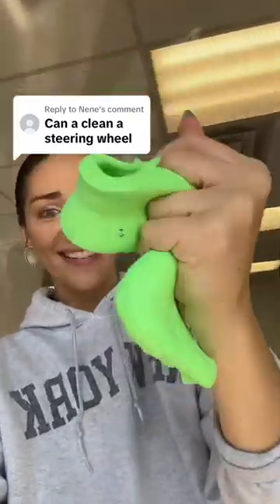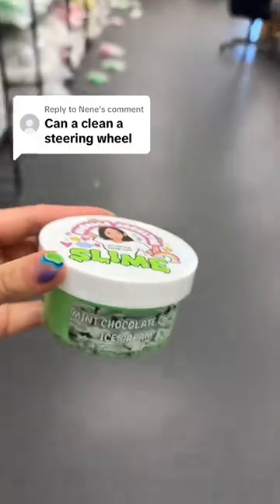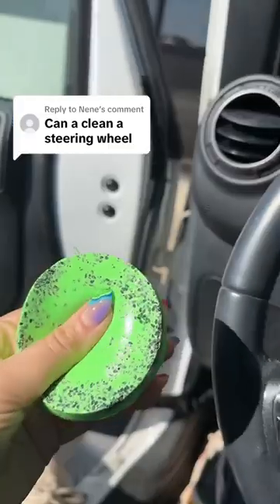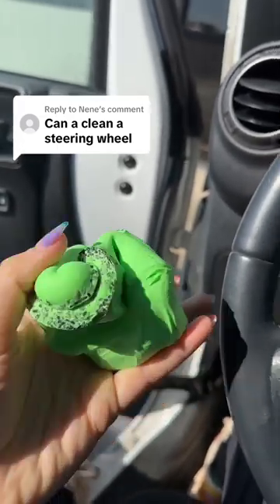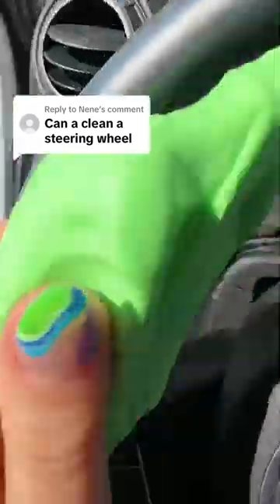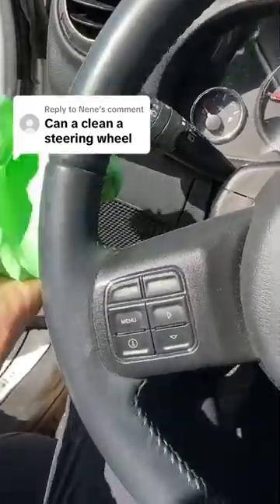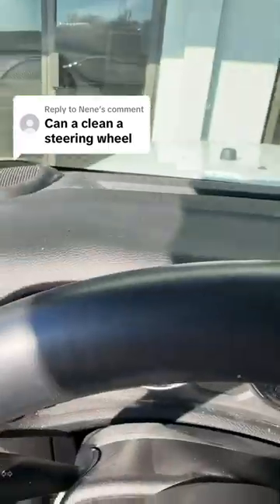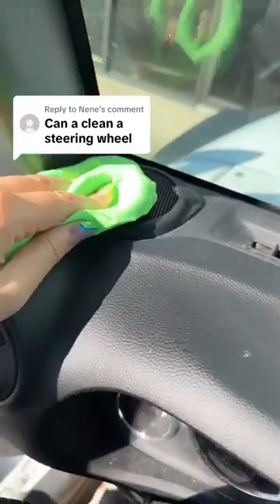Can you clean a steering wheel with slime?🤔🤔🤔shopnicholejacklyne.com